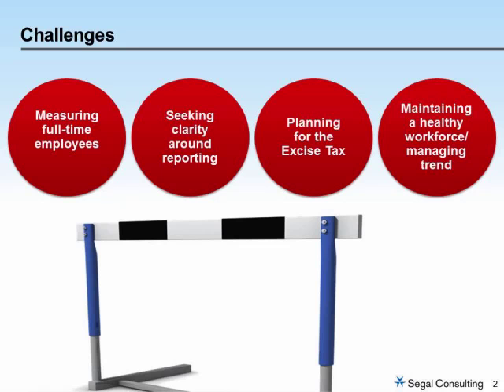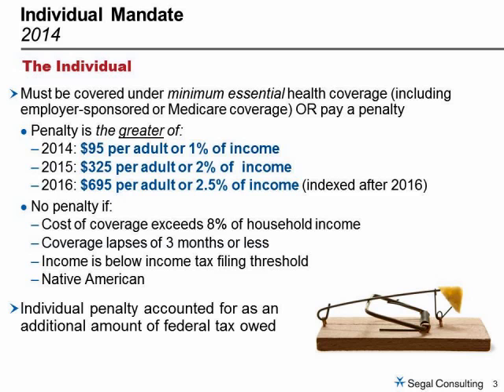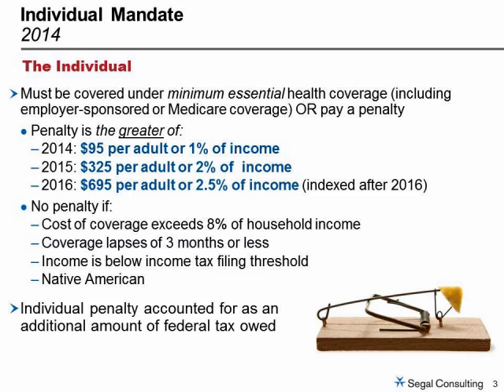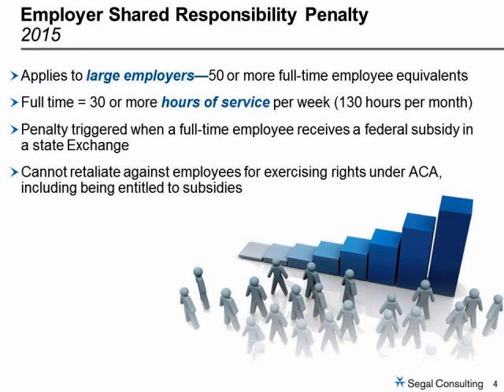Employer Shared Responsibility Rules and Requirements (PS)